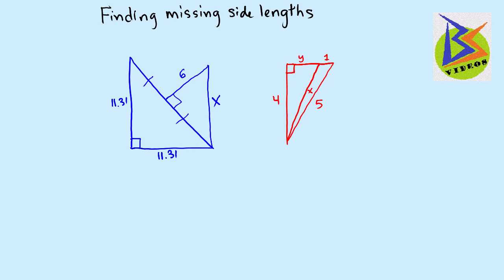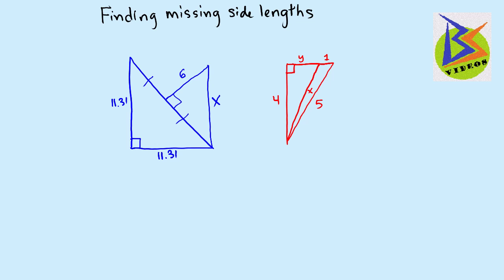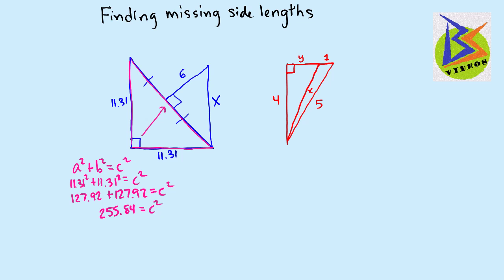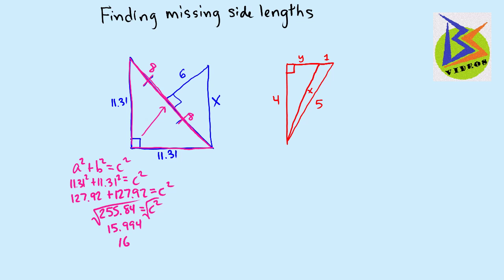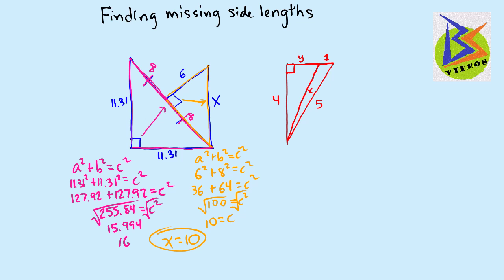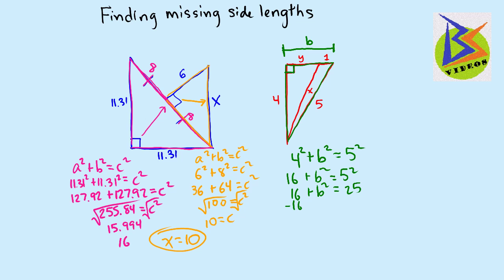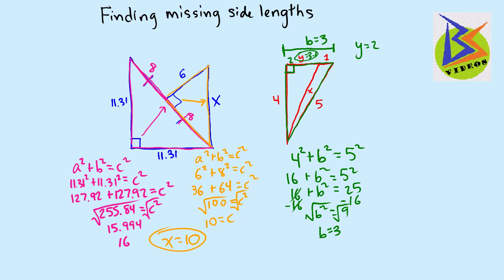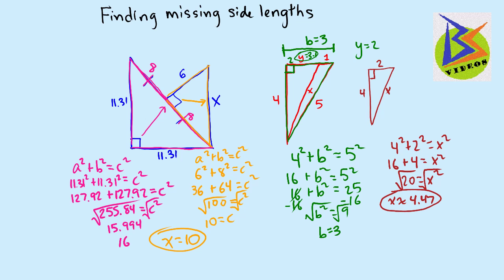Finding Multiple Missing Sides of Complex Shapes Using the Pythagorean Theorem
In this video I explain how to find missing side lengths of right triangles with the use of other right triangles and the Pythagorean Theorem.